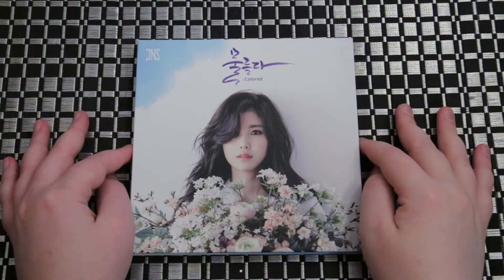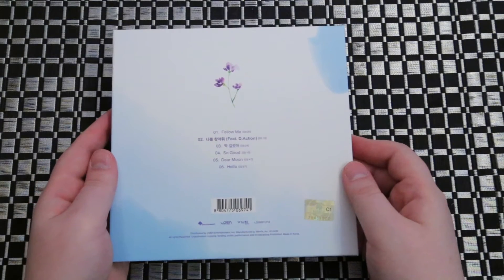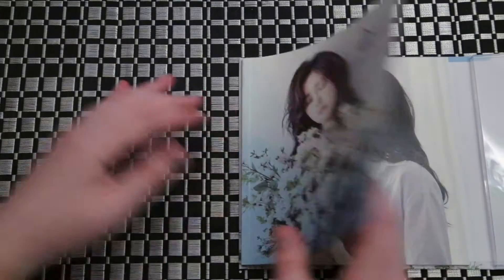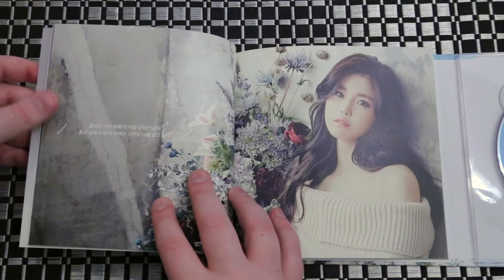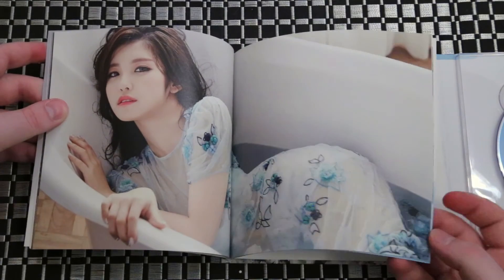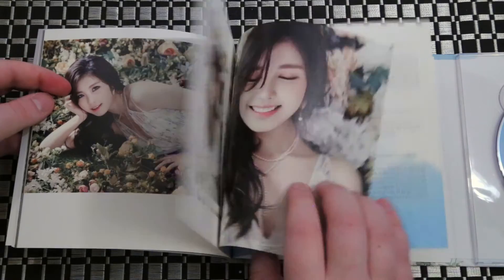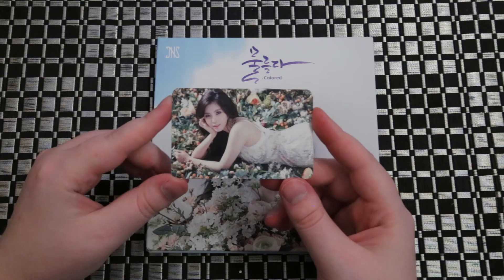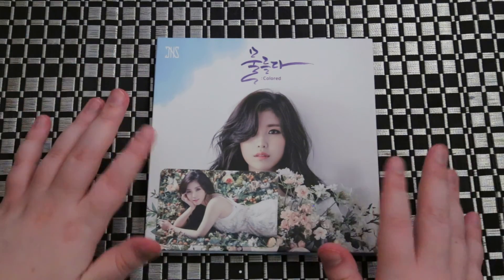Unboxing | Jun Hyo Seong 2nd Mini Album - Colored (Normal Edition)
Tracklist:
2. 나를 찾아줘 (Feat. D.Action)
3. 딱 걸렸어
4. So Good
5. Dear Moon
6. Hello